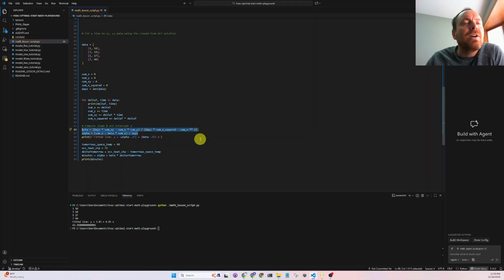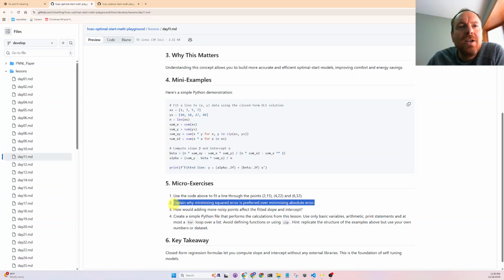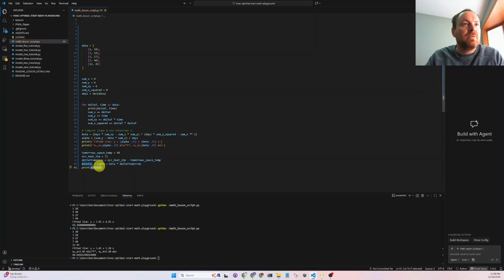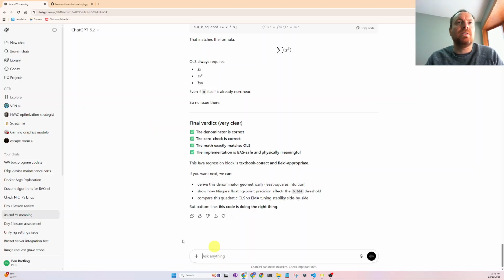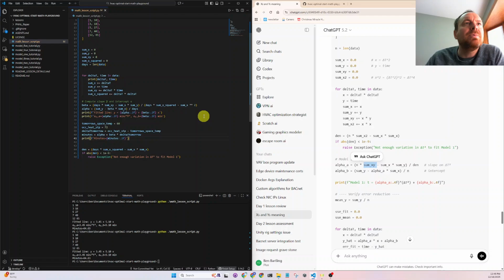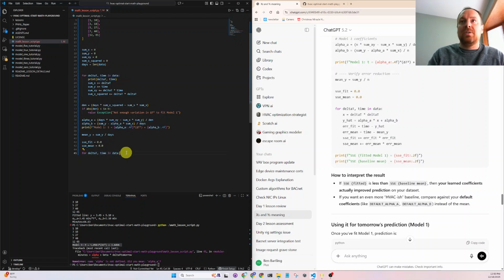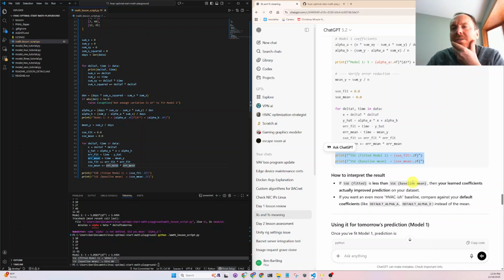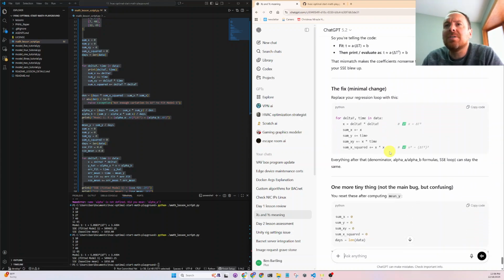Day 12: Solving for a and b by Hand | Manual Quadratic Regression for Optimal Start (Model 1)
In this lesson, we take everything from Day 10 and Day 11 and fully close the loop by manually solving for the two coefficients in the quadratic optimal start model:

t = a · (ΔT)² + b

This is where Model 1 becomes real. We compute both:
• a — the slope coefficient tied to building thermal mass
• b — the dead-time intercept representing fixed system delays

No libraries. No statistics packages. Just algebra, summations, and Python.

This is exactly how self-tuning quadratic optimal start models can be implemented inside BAS platforms, edge devices, or analytics pipelines.

• How to convert (ΔT, time) data into x = (ΔT)² and y = time
• How to compute the OLS regression sums by hand
• How to solve for a and b using closed-form equations
• Why multiple days of data are required for stable tuning
• How this math directly powers PNNL Model 1

Python Concepts Used

• Lists and list comprehension
• Basic arithmetic and summations
• Manual regression math
• Printing and validating results

This lesson continues building toward fully self-tuning optimal start logic that mirrors real BAS behavior, using only high-school–level algebra and simple Python.

• BAS technicians moving into analytics
• Controls programmers learning optimization math
• HVAC engineers wanting to understand PNNL models
• Anyone curious how “smart” optimal start actually works

Assignment Covered

1. Select multiple (ΔT, runtime) datapoints
2. Convert to quadratic regression form
3. Compute a and b manually
4. Validate the model against real data